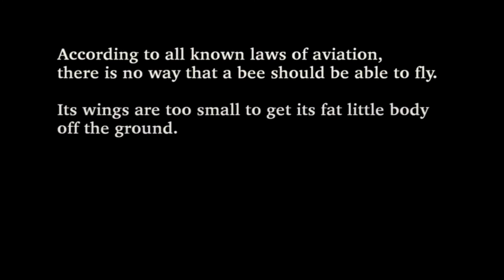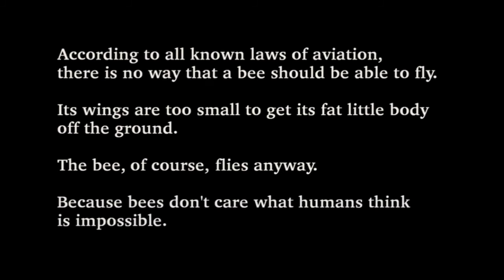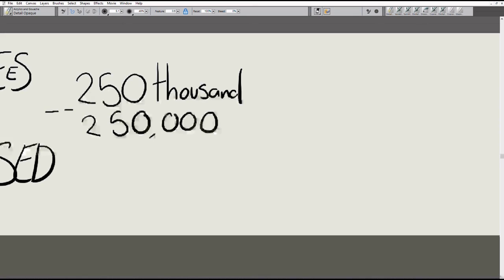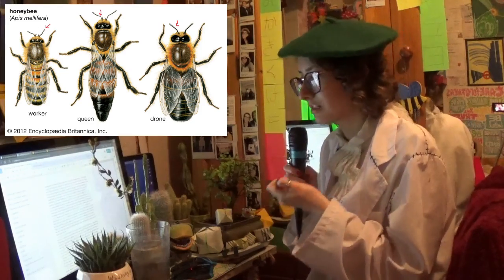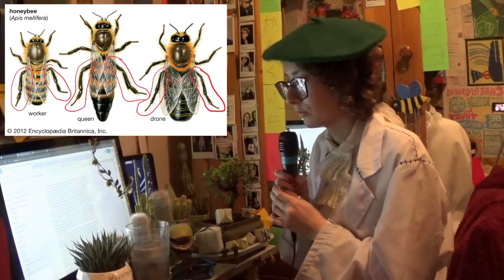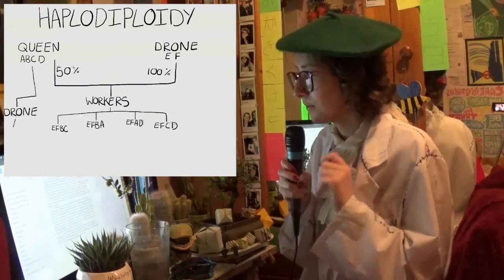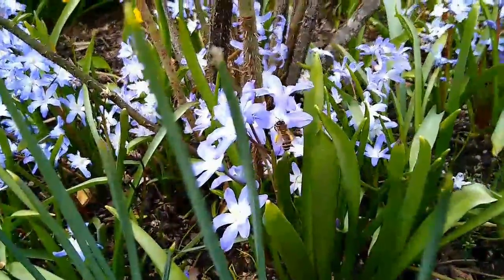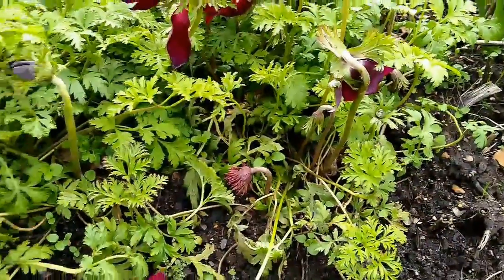ATAKLOA: The Documentary of Biomes, UK Habitats, Energy Flows and Bees part 2/4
Hey Gavin, here's my College assignment.
Youtube won't let me upload a 32 minuite video so this is the alternative

Credits:
I re-edited the video after the credits were created so here are some missing details
1.I did end up using my Mothers bee footage
2. The song at the end is a cover of TVVS by Kada

I really enjoyed making this though it had a lot of ups and downs i feel rewarded.now my child is off in the wild.Also
apologies towards the end the audio is out of sync but by the time I had realised this is was too late (most relevant for parts 3 + 4). Oh at the begining specifically really for just part 1 the audio fluctuates between being verry loud outside to quiet indoors my apologies.